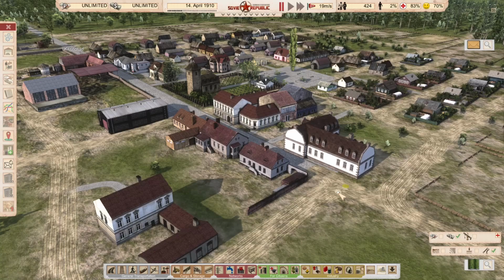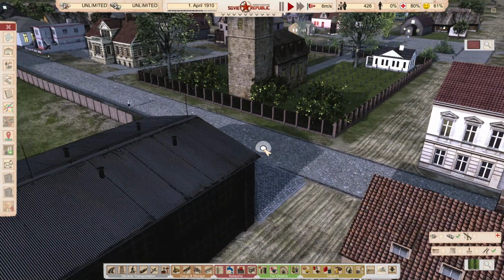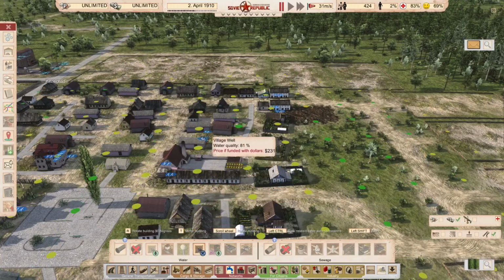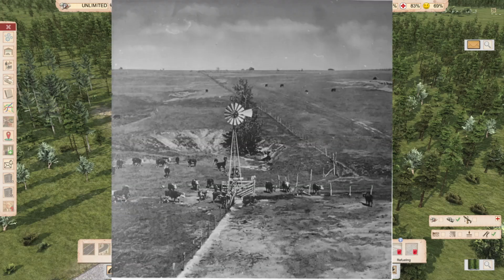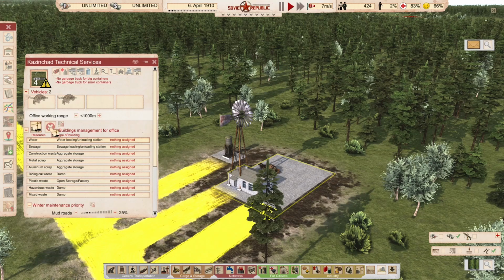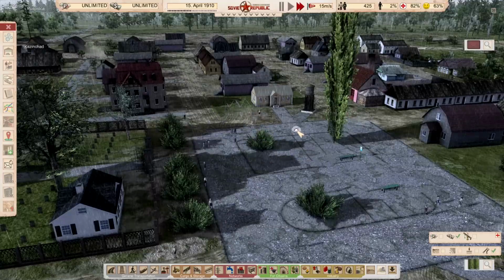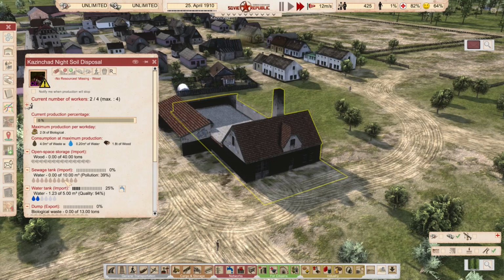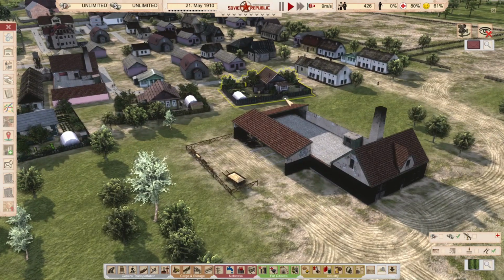Ep5: Kazinchad 1910 Water & Sewage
This is the fifth episode in the series and the third part of developing the village of Kazinchad before 1910.  In this episode we look mainly at water and sewage.  And I look at a mod I created to provide Night Soil: Sewage Collection and Disposal.  That mod is published in the Workshop

Ground water filtration plant is part of the Pre-War Water Facilities Pack from Quieklebendig: